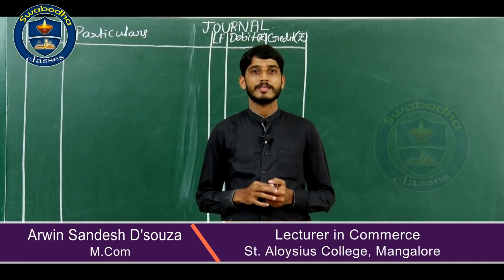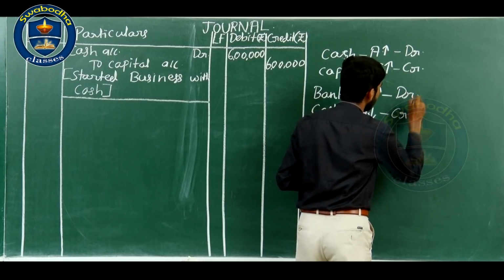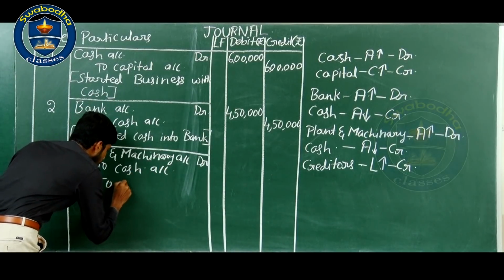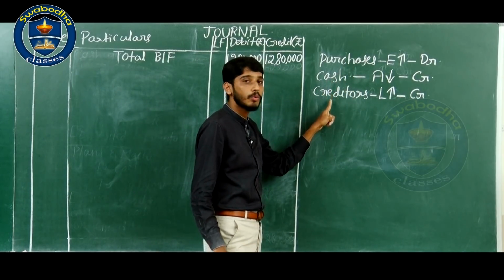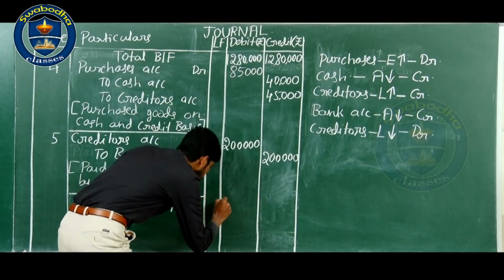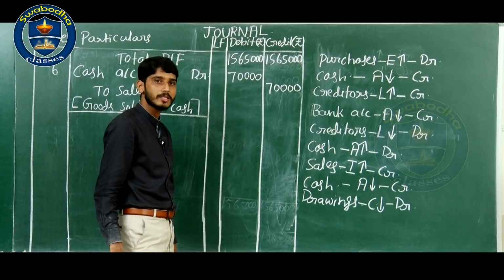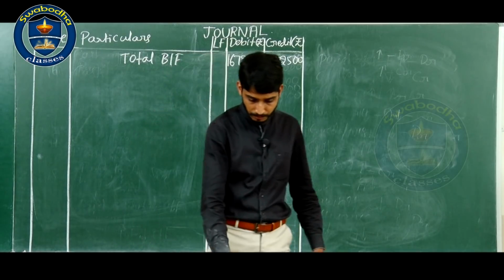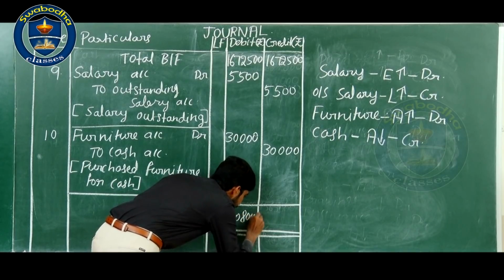Accountancy Chapter 3 : Part 3/7 Recording of transactions II By Arwin Sandesh Dsouza